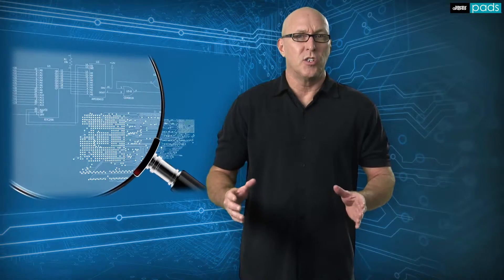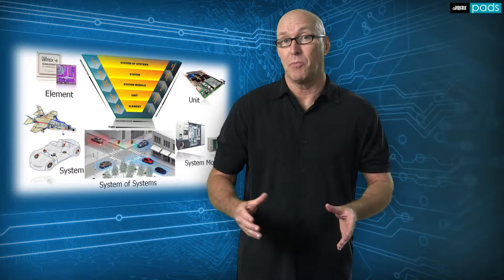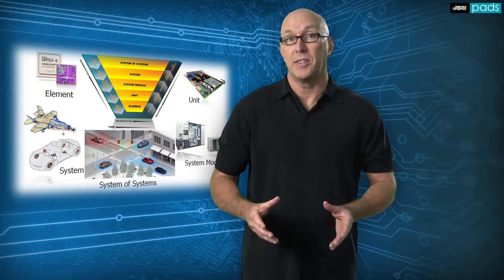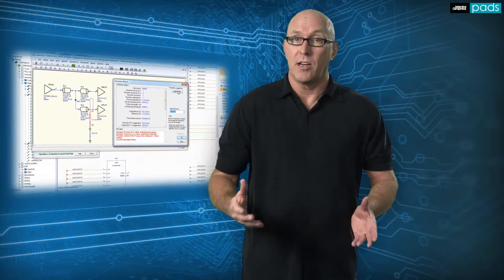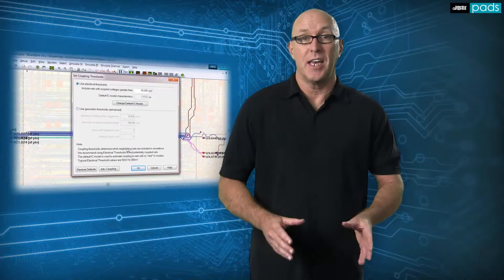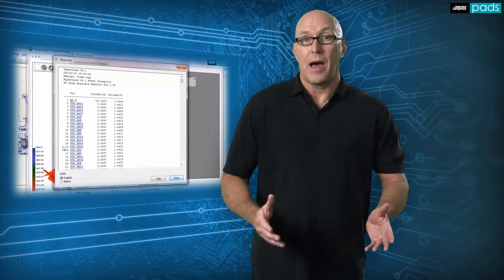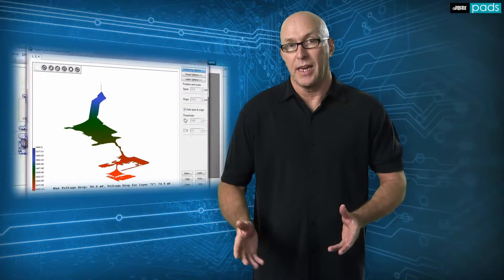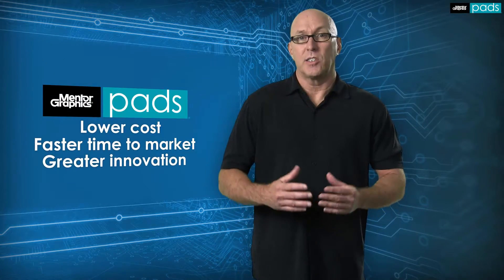PADS® Signal Integrity Analysis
Today, even the simplest designs have technologies that can cause serious signal integrity issues if not handled properly.

With PADS integrated signal integrity analysis powered by HyperLynx, you can give every design the simulation it deserves.

From pre-layout analysis to determine the high-speed constraints, layer stackup, and termination strategy, to post-layout SI verification to ensure the design meets all high-speed requirements before it’s sent out for manufacturing.